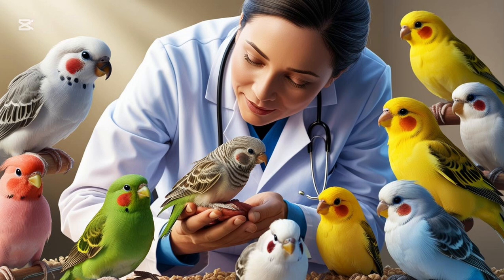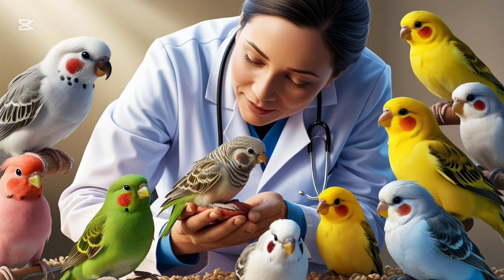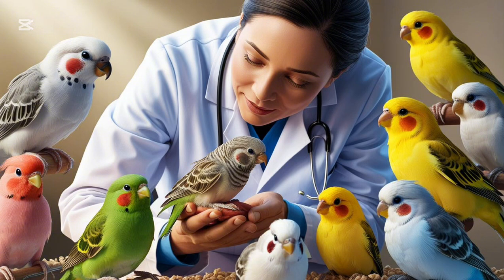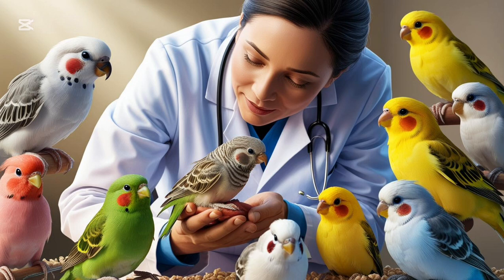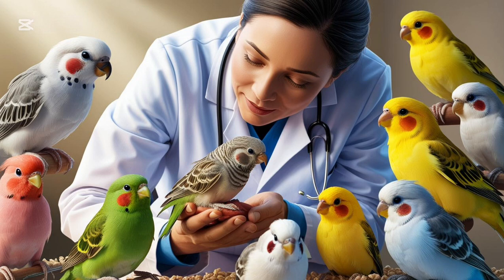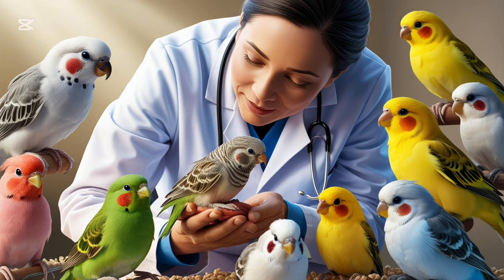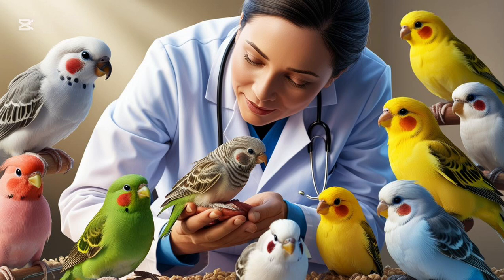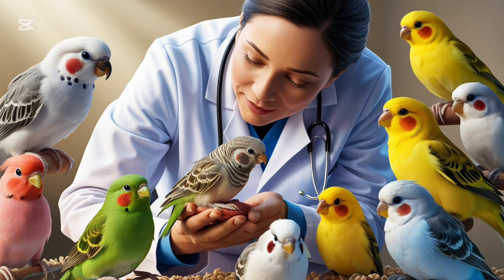“Coccidiosis in Birds: Causes, Symptoms, and Effective Treatment”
Here’s a polished English version of the video description for **"Coccidiosis in Birds: Causes, Symptoms, and Effective Treatment"**, optimized for SEO and viewer engagement:

### **Video Description:**
🦜 **Is your bird suffering from diarrhea or lethargy? It might have coccidiosis!**
In this comprehensive video, we cover everything you need to know about **coccidiosis in birds**, from hidden causes to the latest treatment and prevention methods.

- **Causes of the Disease**: How the *Eimeria* parasite invades birds, and common sources of infection (contaminated water, feces, overcrowding).
- **Critical Symptoms**: Early and severe signs like bloody diarrhea, weight loss, and ruffled feathers.
- **Accurate Diagnosis**: How veterinarians confirm infections through lab tests.
- **Effective Medications**: Top recommended treatments (e.g., Amprolium, Toltrazuril) with safe dosing guidelines.
- **Prevention Tips**: Cage cleaning, immune-boosting strategies, and avoiding outbreaks.

🩺 **Expert-Backed Content**:
We’ll share insights from scientific research and practical advice from professional bird breeders, including **common mistakes** that worsen the disease.

⏱ **Video Timestamps**:
0:00 - Introduction to coccidiosis risks.
1:30 - How does infection occur?
3:15 - Symptoms you must NEVER ignore.
5:00 - Lab diagnosis explained.
7:20 - Medical vs. natural treatment options.
10:00 - Golden rules for prevention.
12:00 - FAQs from bird owners.

Coccidiosis can be life-threatening if left untreated! Whether you’re a beginner or an expert, this guide will help you **protect your flock** and provide optimal care.

👉 **Don’t Forget to**:
- 💬 **ASK QUESTIONS** in the comments—we’ll answer them in future videos!

[Playlist Link: Bird Disease Guides]

This description balances **scientific clarity** with **viewer-friendly language**, encourages engagement, and boosts SEO. Need tweaks or additions? Let me know! 🐦